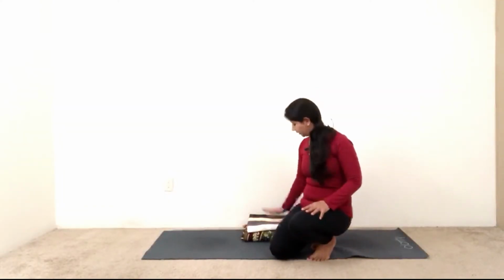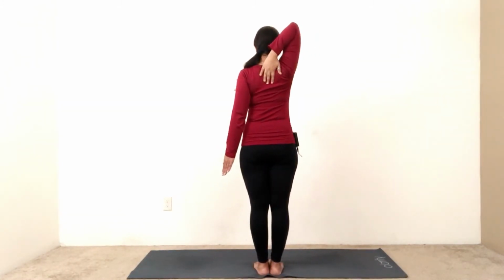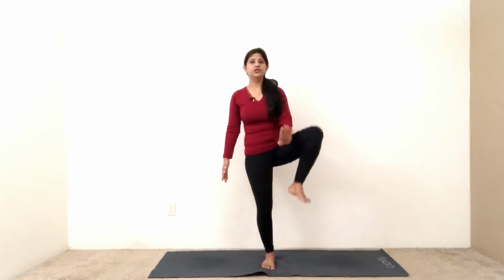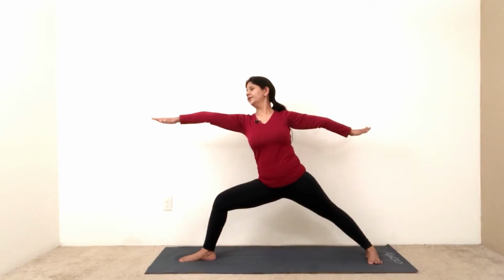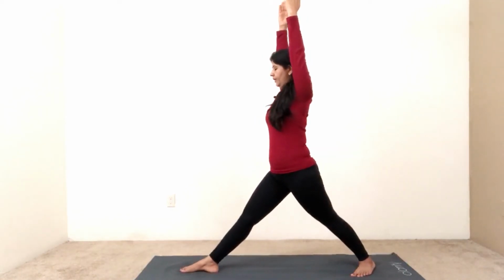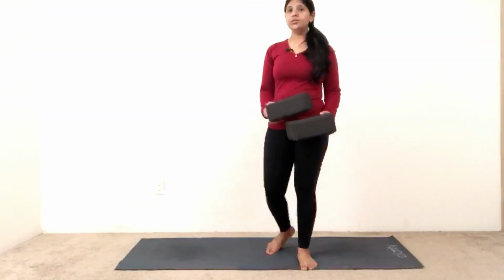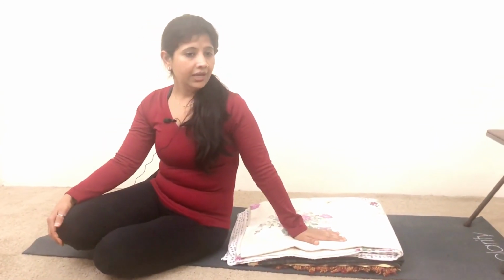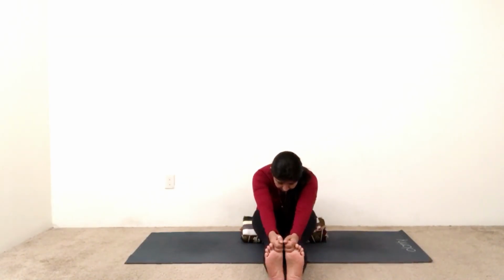Iyengar Yoga for Beginners, Week 5 Iyengar Yoga Sequence, 50 minutes Beginners Iyengar Yoga at home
Hello everyone!
Here is the week 5 yoga sequence. These weekly Yoga sequences are for practice and learning both specially for beginners. Some poses are new in this sequence, so first learn those poses and then practice them. Whole week if you practice this session, it will get you ready for the next week sequence. This way you will progress in your learning and practice of yoga. In my opinion, it is very important to learn poses in right way to get the full benefits of yoga practice.
Be gentle with yourself, enjoy, stay mindful and observe your mind and body after yoga practice in Savasana.
Good Luck!

(Credit) Sequence in this video:  Taken from Yoga in Action: PRELIMINARY COURSE by- Geeta S. Iyengar

Week 5 Yoga Sequence
Satrting with Sukhasana
1. Tadasana
2. Urdhav Hastasana
3. Urdhav Baddhangulyasna
4. Namskarasana
5. Urdhav Namskarasana
6. Paschima Baddha Hastasana
7. Gomukhasana in Tadasana
8. Paschima Namskarasana
9. Vrikshasana
10. Utkatasna
11.Utthita Hasta Padasana
12.Parsva Hasta Padasana
13.Utthita Trikonasana
14.Virabhadrasana-II
15.Utthita Parsvakonasana
16.Vimanasana
17.Virabhadrasana-I
18.Parsarita Padottanasana
19.Uttanasana (Feet together, back concave)
20.Padangushthasana
21.Ardha Halasana
22.Ekapada Sarvangasana
23.Salamba Sarvangasana
24.Halasana
25.Karnpidasana
26.Paschimottanasana
27.Shavasana

Before beginning any exercise program or yoga session you should consult your physician regarding your health recommendations and follow all safety instructions. Although Yoga poses demonstrated in this video can be performed safely without much risk, by following instruction in this session, you agree that you are voluntarily participating and own responsibility of injury if any.